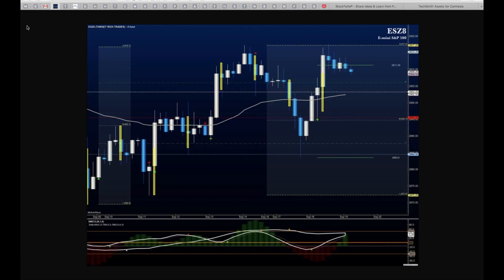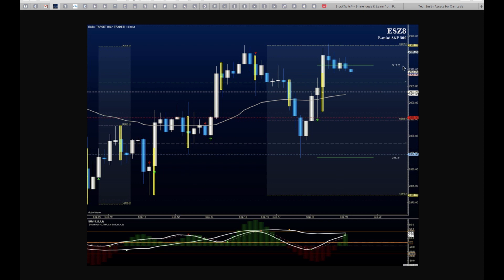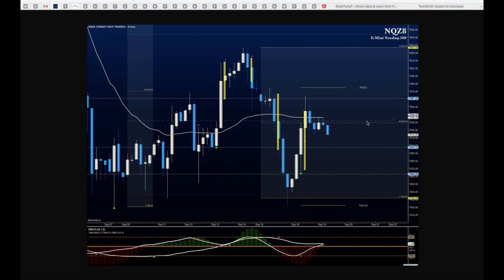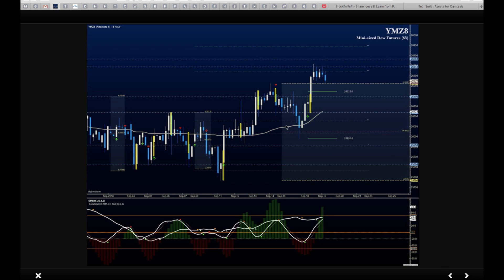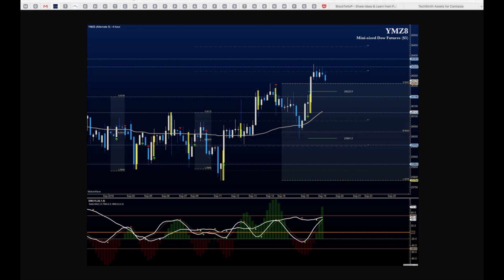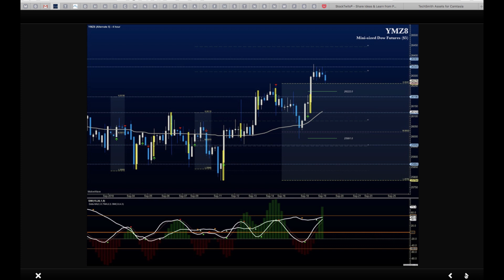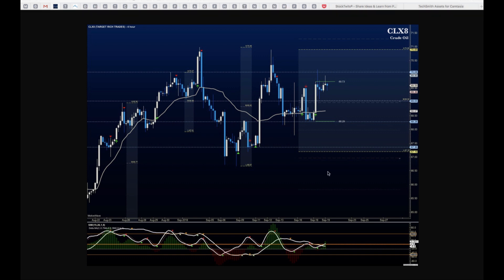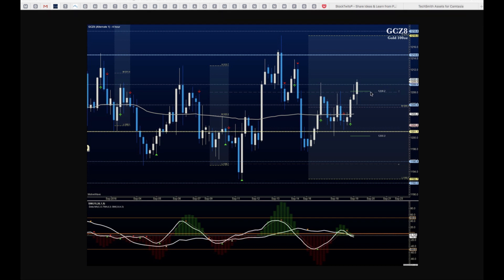The Futures in Five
Volume should be lighter today as traders wait for charts to resolve over  or under congestion - Big bounce off support yesterday so holding higher lows becomes important.  Commodities are a bit rangebound but holding lows